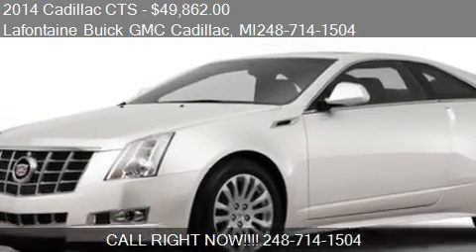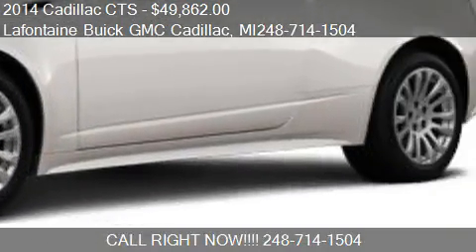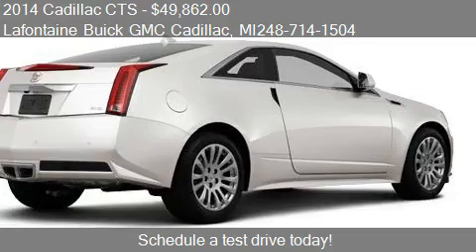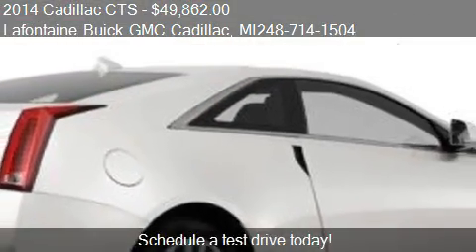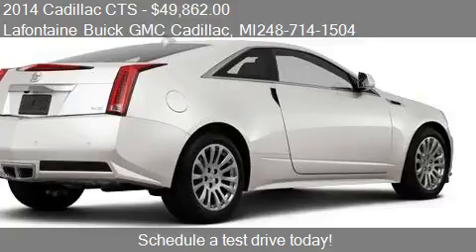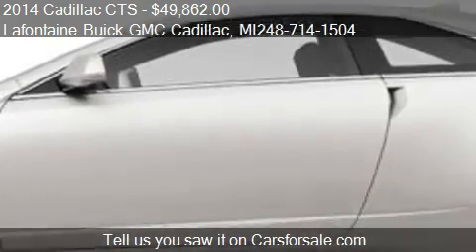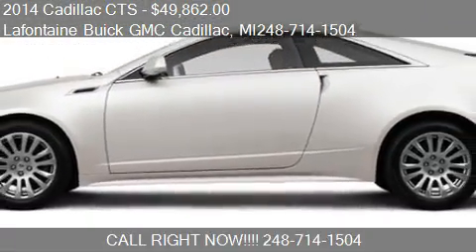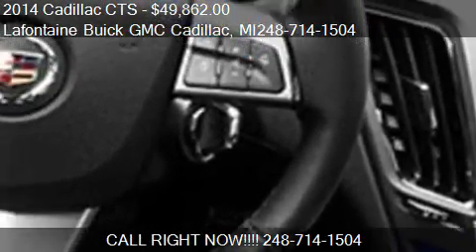2014 Cadillac CTS AWD Coupe 3.6L Premium - for sale in Highl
Lafontaine Buick GMC Cadillac
4000 W Highland Rd

Come test drive this 2014 Cadillac CTS AWD Coupe 3.6L Premium for sale in Highland, MI.